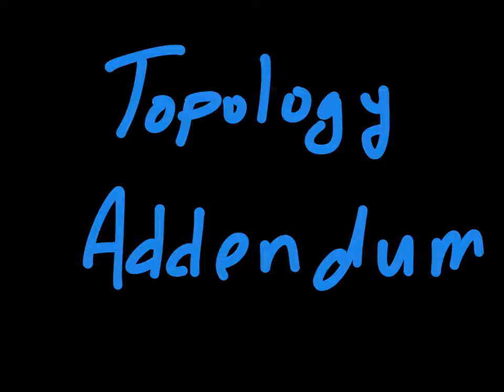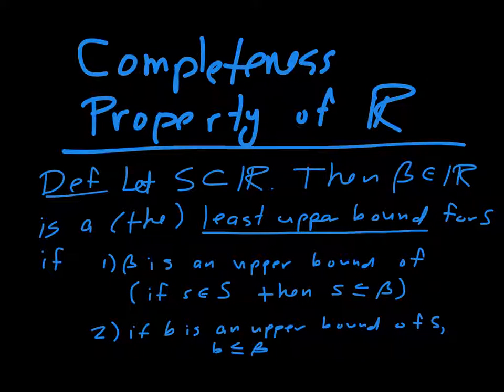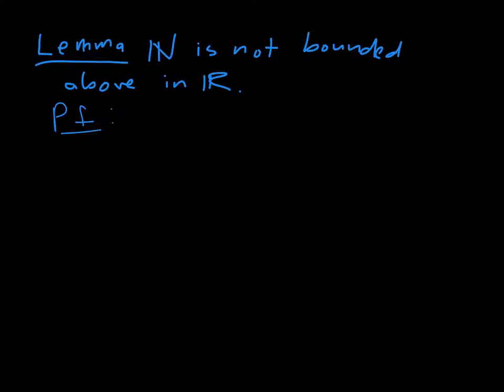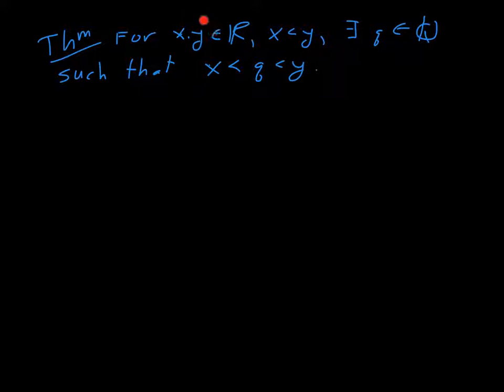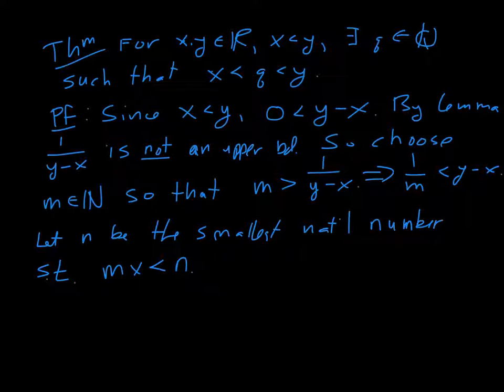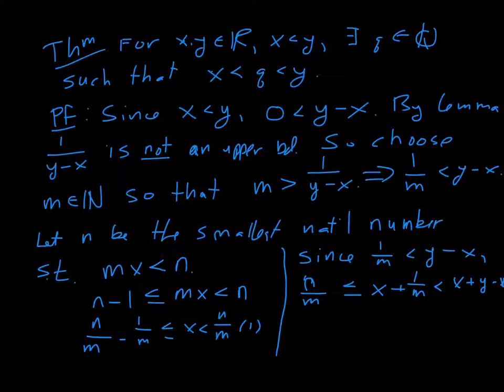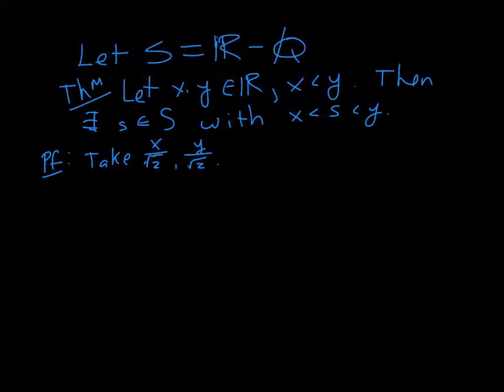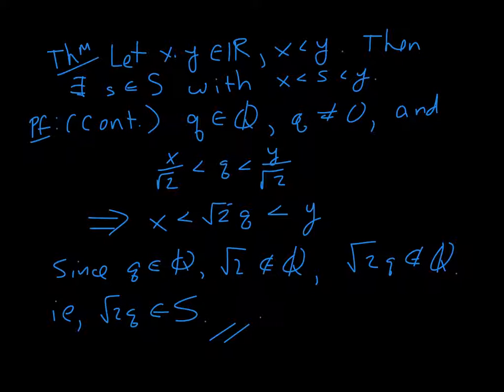Point Set Topology - Completeness and Density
This is covered in more detail in an advanced calc class, but we'll need it for examples and counterexamples. The videos talks about the completeness of the real numbers and proves that the rationals and irrationals are dense in the reals.

**At the end of the video I call two theorems the completeness property and I meant to say density. Oops**